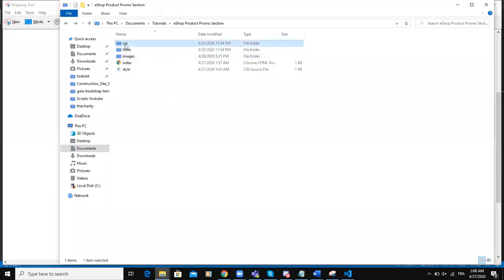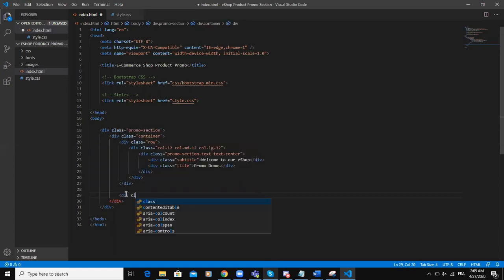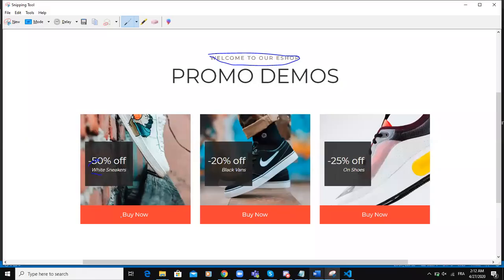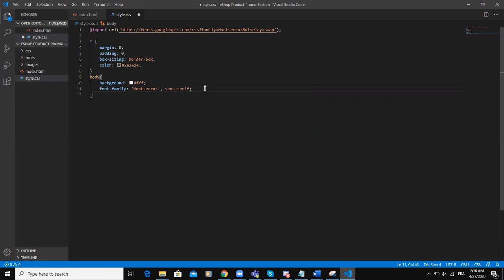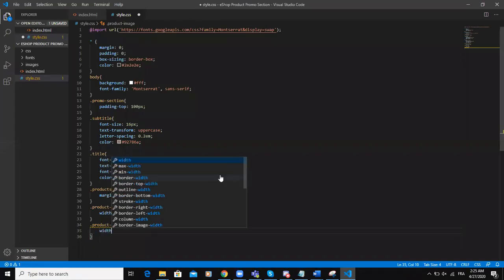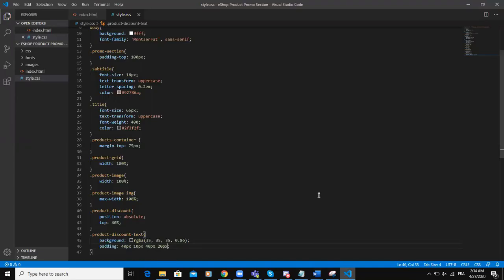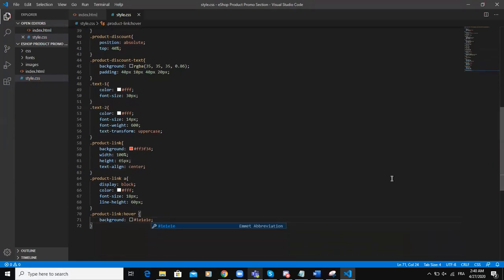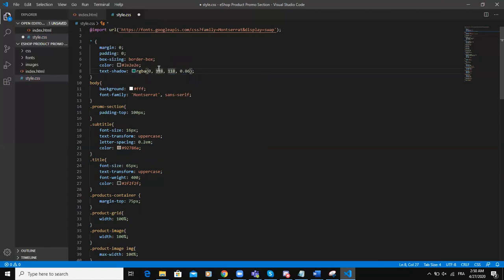How To Make An E Commerce Product Promo Section Using Bootstrap, HTML, CSS